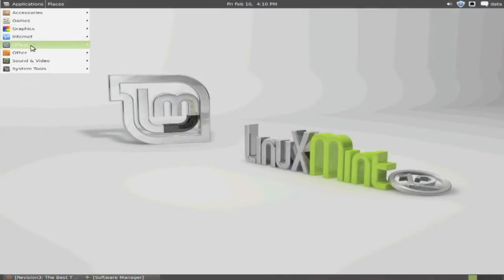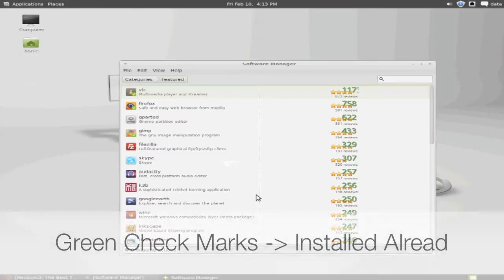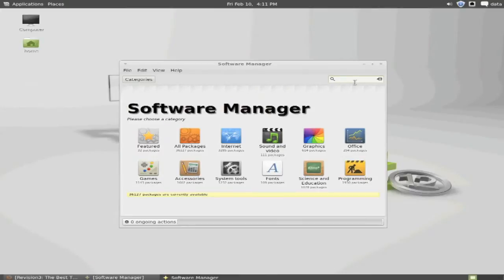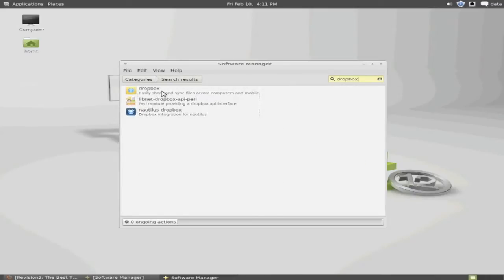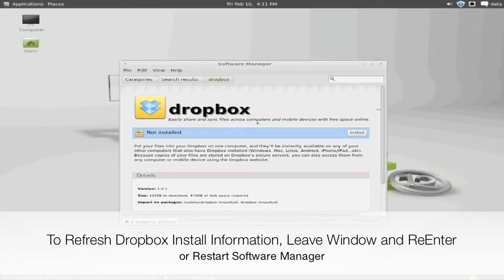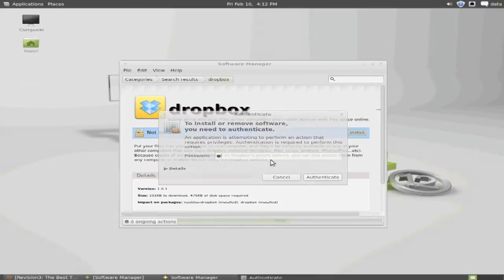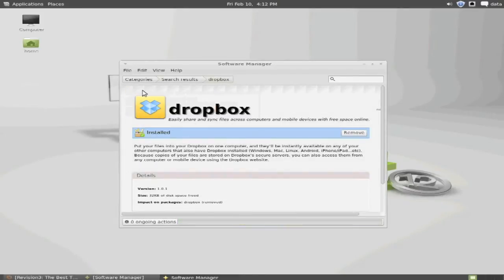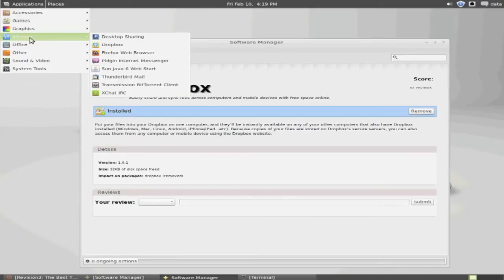Linux Mint Lisa: Software Packages Installs, Remove, and Search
How to install, remove and search for software using the Mint Linux 12 Lisa Software Manager application.

*Open Source Operating System